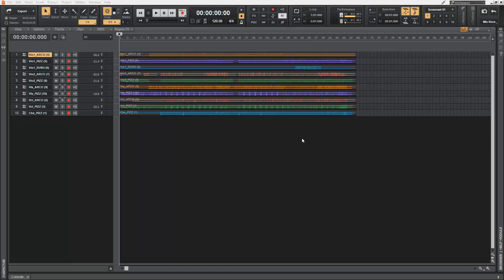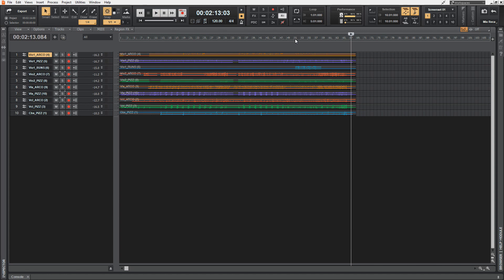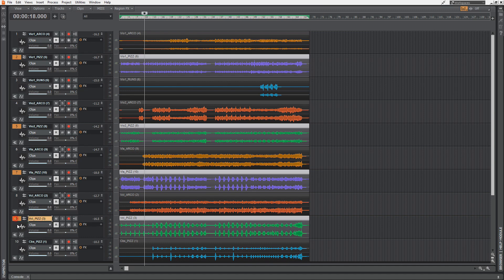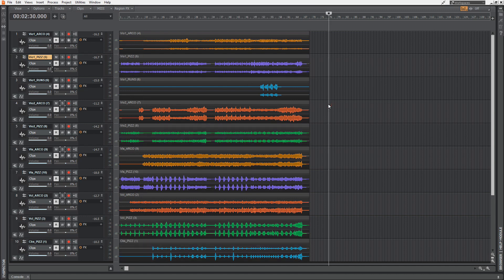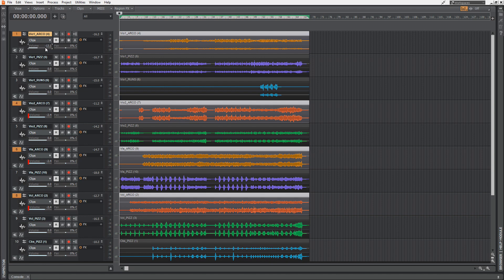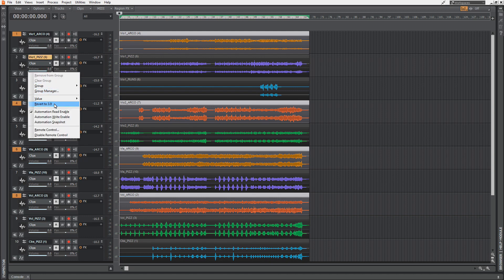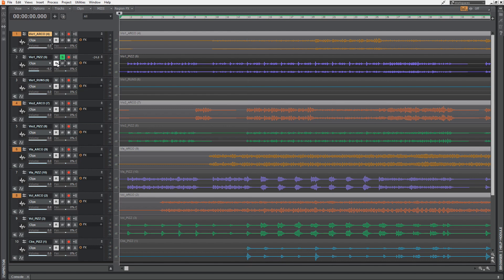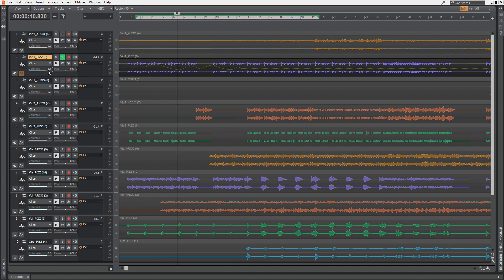Cakewalk by Bandlab - Tips 004 - Quick Groups, Groups, Automation, Offset-Mode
In this series of videos I'll demonstrate some useful tips for your daily workflow with CAKEWALK by Bandlab.

Today it's about quick grouping, drag soloing, grouping in general as well as simple automation and the offset mode.

00:00 Intro
03:20 Zooming in
04:50 Quick grouping
07:28 Soloing by dragging the mouse
08:18 Grouping Controls
11:40 Simple automation
14:20 Offset mode